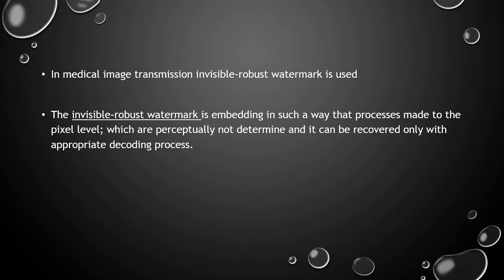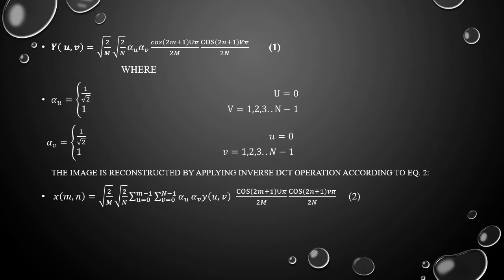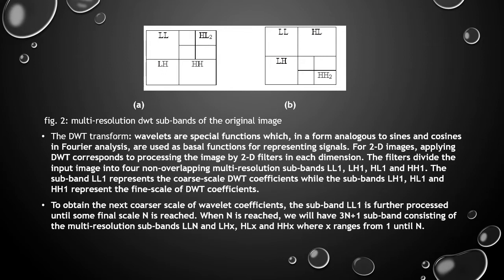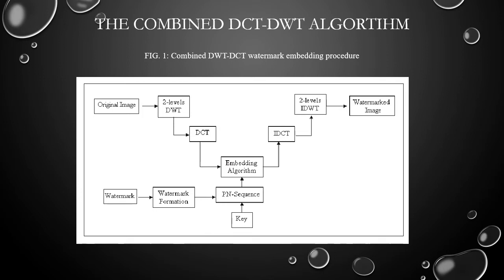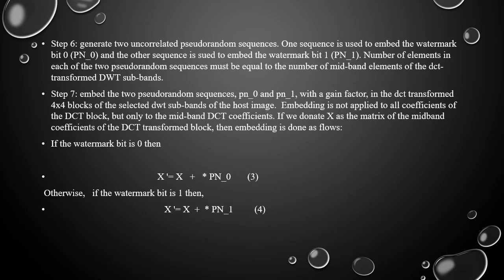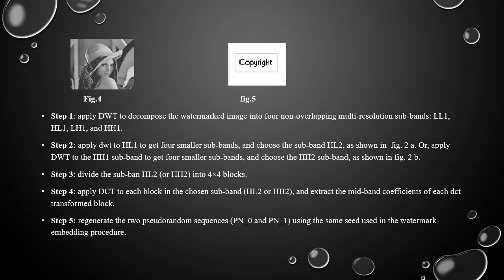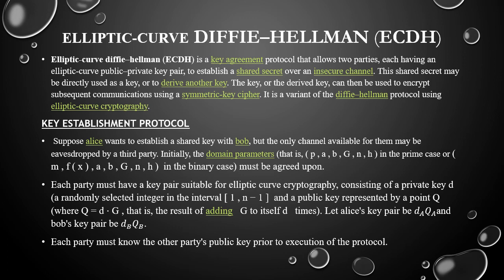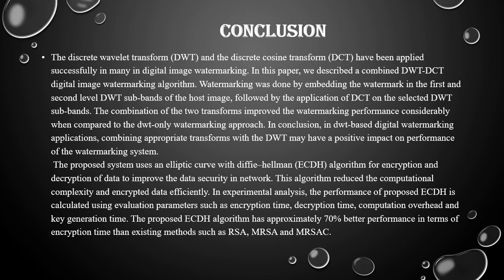Algorithms in combined cryptography and digital watermarking techniques